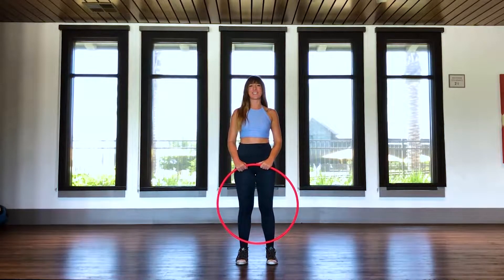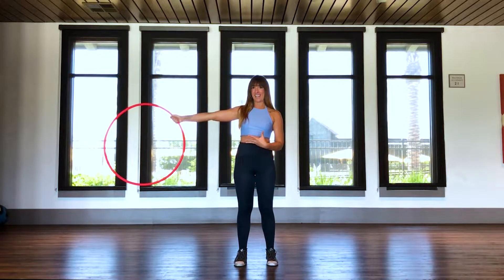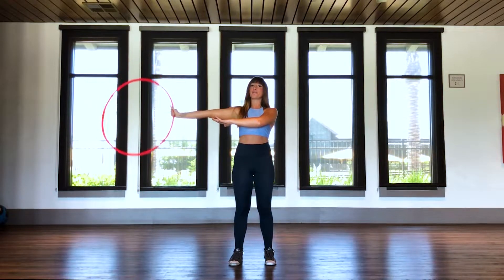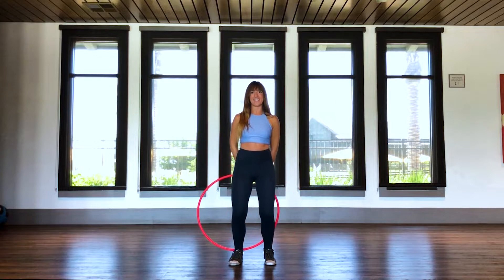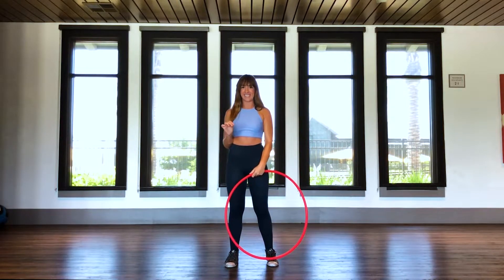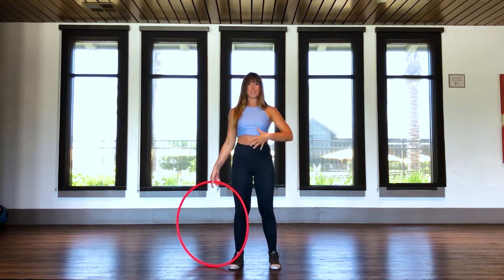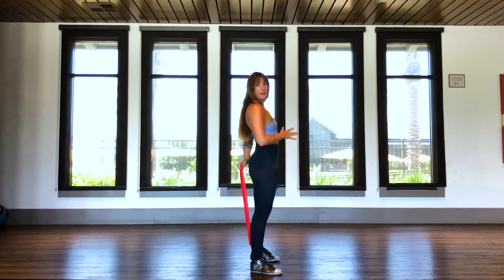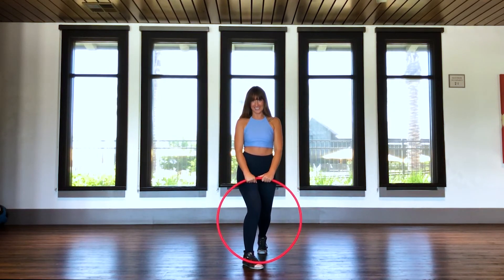Hoop Tutorial: Chest Roll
Here is a chest roll tutorial perfect for those of you wanting to learn or brush up on some tips to help make your chest roll as smooth as butter!

If you enjoy tutorials like this and want access to a library of hoop tutorials that aren't available anywhere else (along with early access to all of my YouTube videos) and a diverse library of flow arts related content, visit my Patreon channel and subscribe!